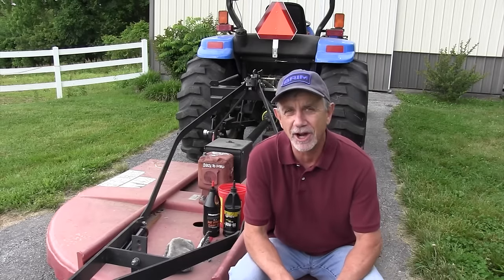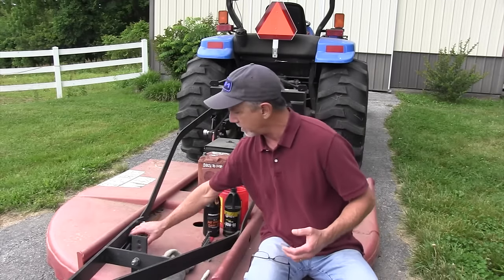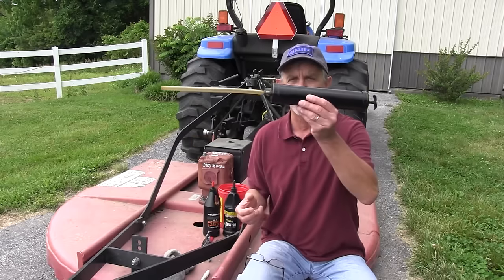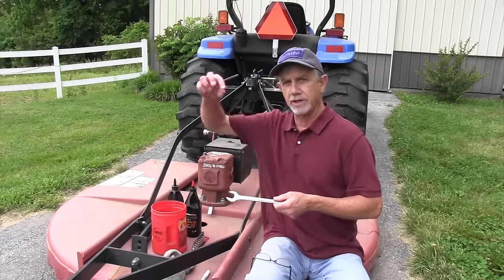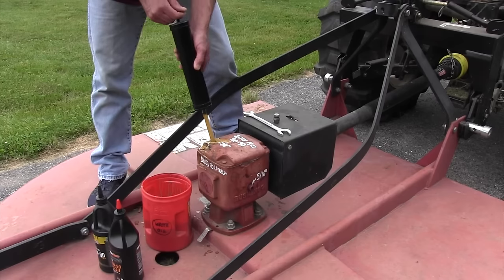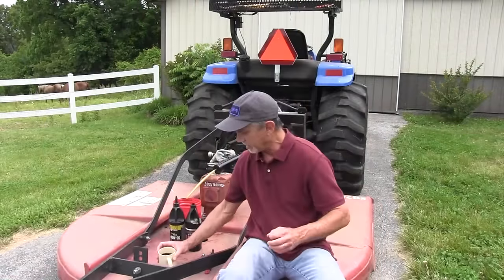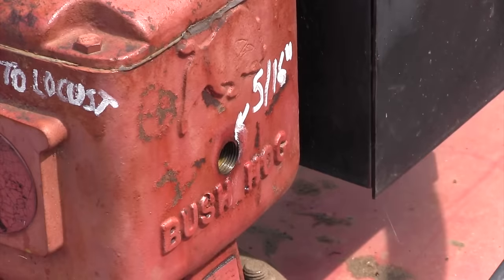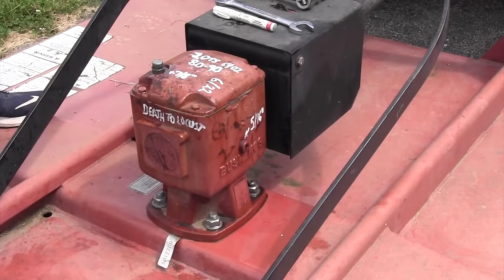How and When to Change Your Bush Hog Gear Box Oil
Milky gearbox oil means there's moisture present and that's not a good thing.  My bush hog had that issue, so in today's video we're going to change it.

Most brush hog gearboxes require the oil to be pumped out the top with a suction/oil extraction device like this one on my Amazon Affiliate A few of the newer machines have a drain plug in the bottom, which is nice, albeit a little difficult to reach.

So, I removed the top plug, stuck the hose in the bottom and started pumping.  A lot of gearboxes have a cavity in the bottom that makes them a bit difficult to completely drain, but I must have done pretty well, because when I refilled the case, it held the full 2 quarts.

What came out of the box was a yellowish, oily substance, and when it was gone, I refilled the chamber with clean 80W-90 oil until it just slowly started trickling out of the sight plug.  Then I put everything back together and I was done.

A gearbox is the most expensive part on the brush hog and very costly to repair, so you want to make sure you have good lubrication on the gear teeth and no major leaks.